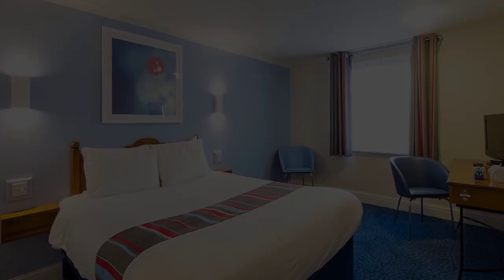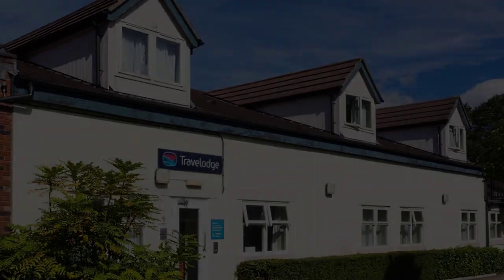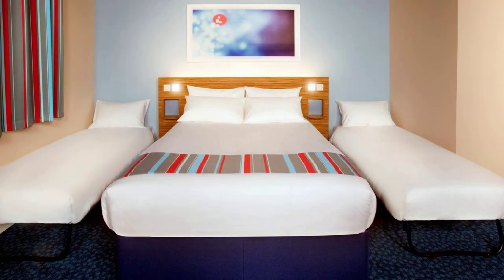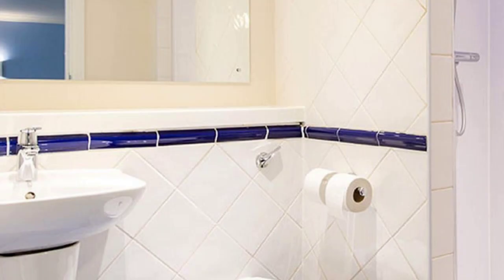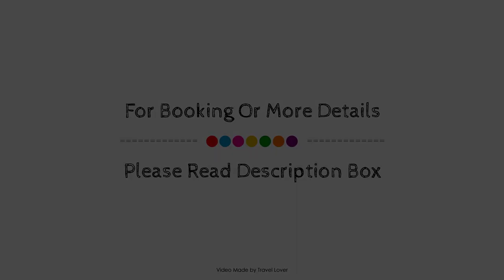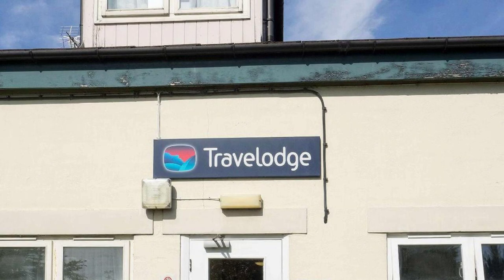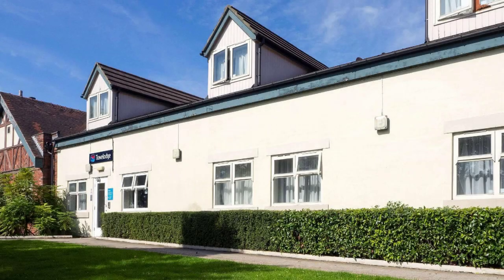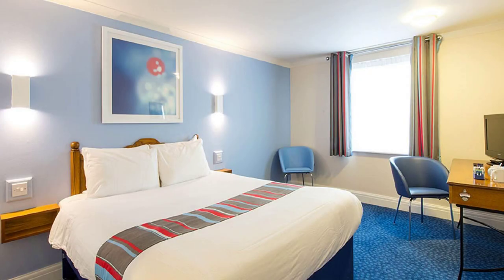Travelodge Chester-le-Street, Birtley, United Kingdom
About Property:
The 3-star Travelodge Chester-le-Street offers comfort and convenience whether you're on business or holiday in Durham. The property features a wide range of facilities to make your stay a pleasant experience. Daily housekeeping, 24-hour front desk, car park, pets allowed, 24-hour check-in are on the list of things guests can enjoy. Some of the well-appointed guestrooms feature flat screen television, towels, smoking policy – non-smoking available, heating, internet access – wireless (charges apply). The property offers various recreational opportunities. Friendly staff, great facilities, and close proximity to all that Durham has to offer are three great reasons you should stay at Travelodge Chester-le-Street.
Searching For
1. Travelodge Chester-le-Street - Birtley
2. Travelodge Chester-le-Street - Birtley Virtual Tour
3. Travelodge Chester-le-Street - Birtley Rooms
4. Travelodge Chester-le-Street - Birtley Amenities
5. Travelodge Chester-le-Street - Birtley Videos
6. Travelodge Chester-le-Street - Birtley Offers
7. Travelodge Chester-le-Street - Birtley Deals
Audio Credit:
Track Title: Reasons To Hope
Artist: Reed Mathis